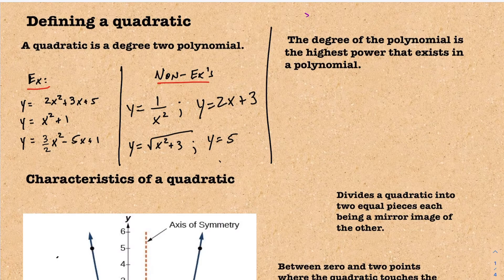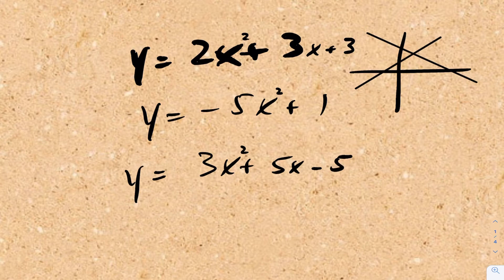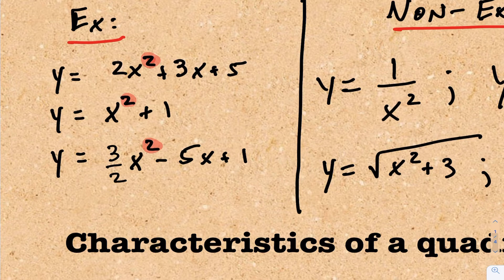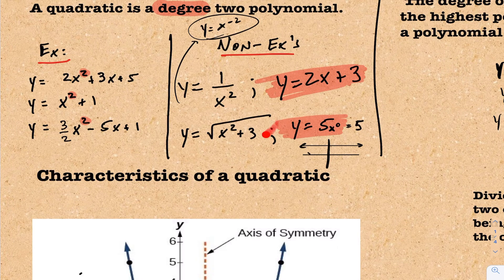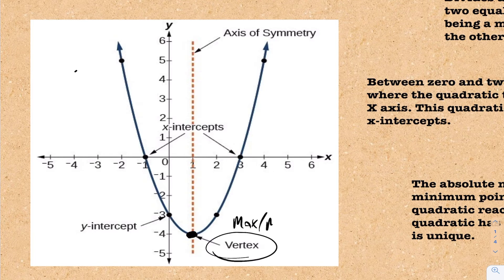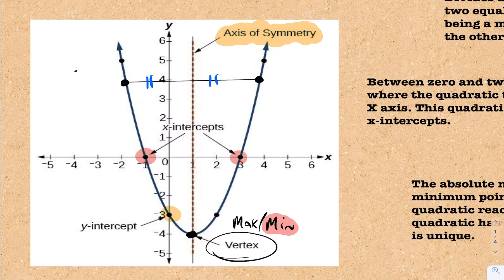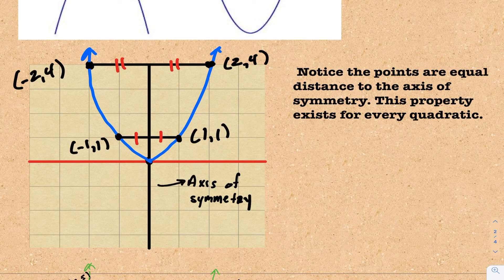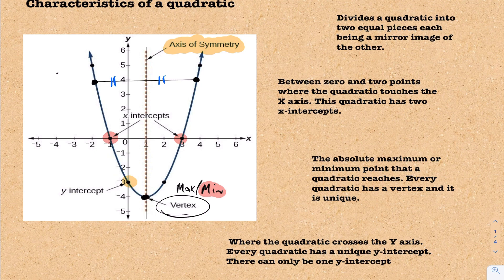Introduction to Quadratics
In this video we introduce the definition of a quadratic relation and examine concepts of axis of symmetry, roots and y-intercepts.